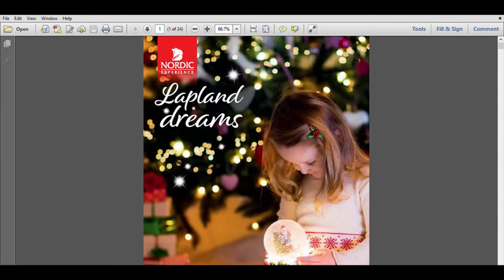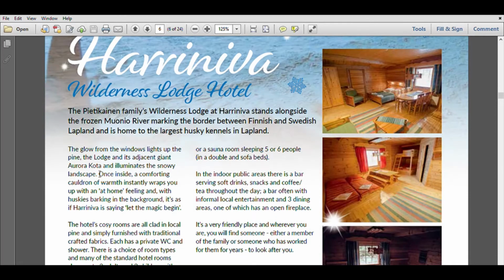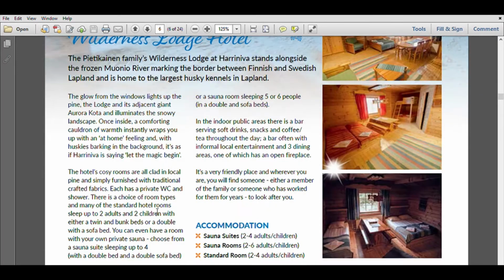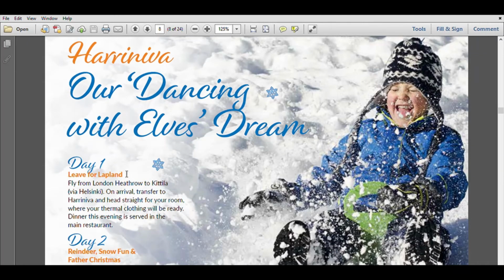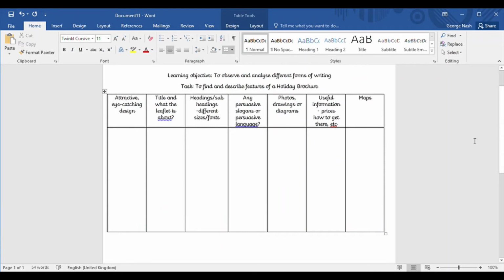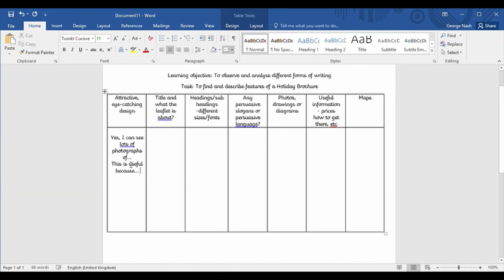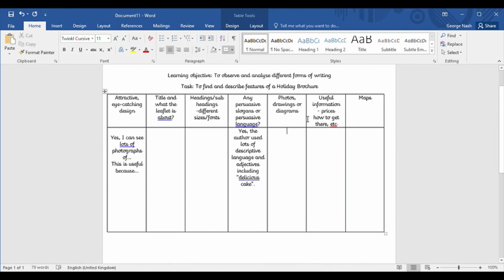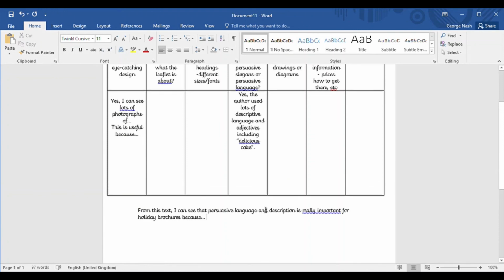English Monday Travel brochure